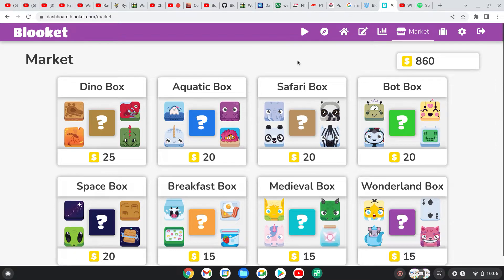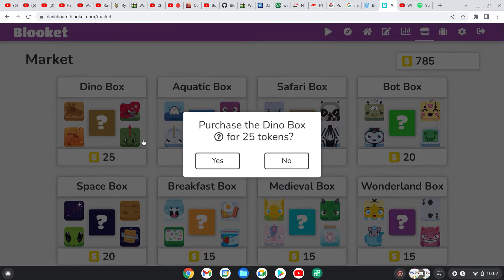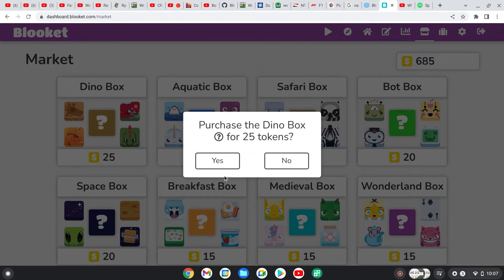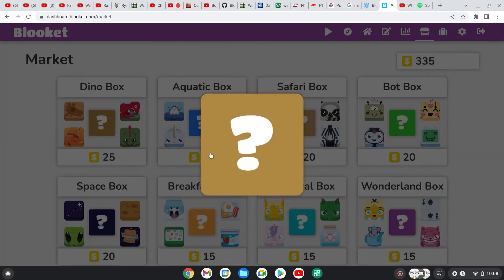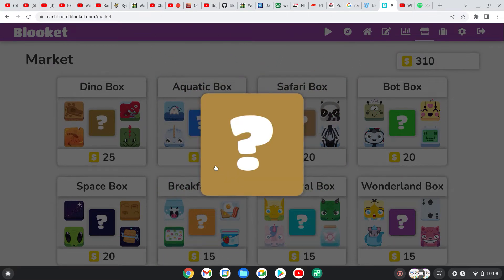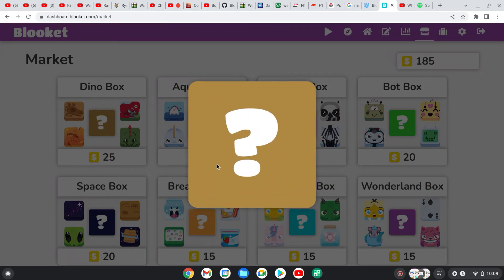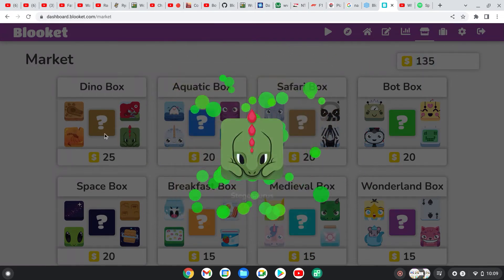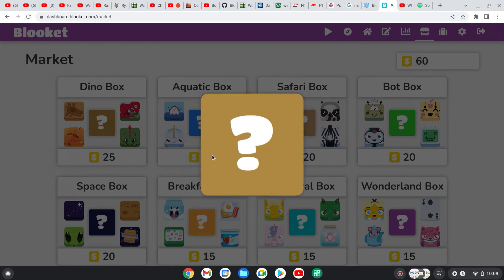Opening new Dino Box in Blooket. Can I get a T REX part 6